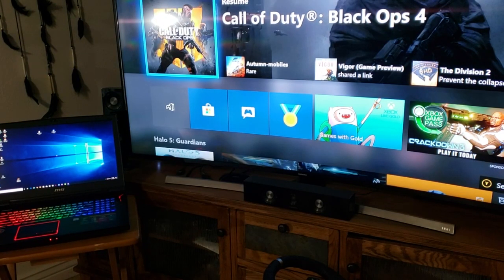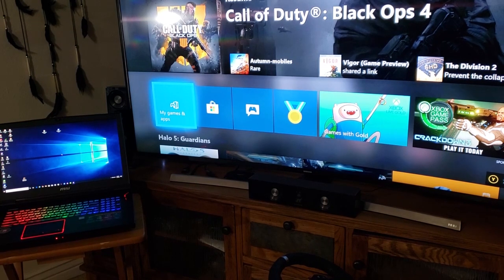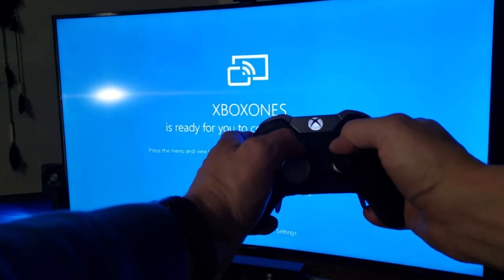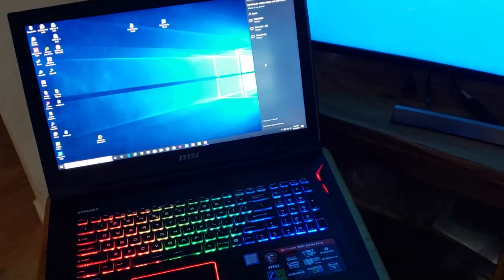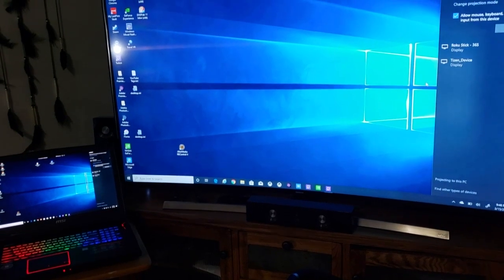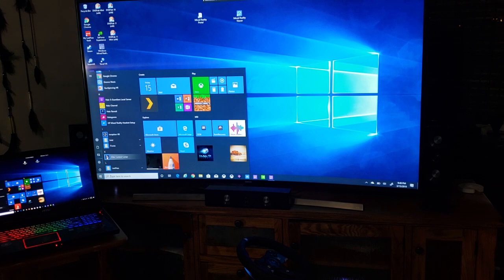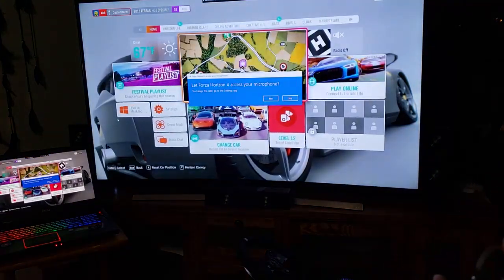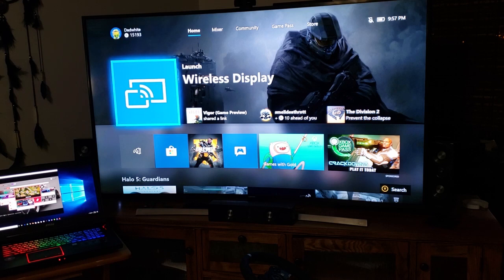Stream and play PC games on your Xbox One Console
Have you ever wanted to stream your PC to your Xbox? Or even better play Stream PC game and play on your Xbox?

We will walk through how to setup the Wireless Display app on your Xbox and stream your PC games to the Xbox and use your Xbox controller to control you PC.  It's simple and easy to setup and use.  You find the instructions below:

Prerequisite:
xbox can be connected either wireless or hardwire

PC can be connected either wireless or hardwire. The PC must have a wireless card, must be enabled, but does not need to be configured

1) Install the "Wireless Display" app on your xbox from the store

2) Launch the Wireless Display app on your Xbox

3) On your PC press Win-P at the same time (windows key & P key)

4) On PC Click on Select Wireless Displays

5) Click on your Xbox one.

6) check the use keyboard and mouse inputs

Done!